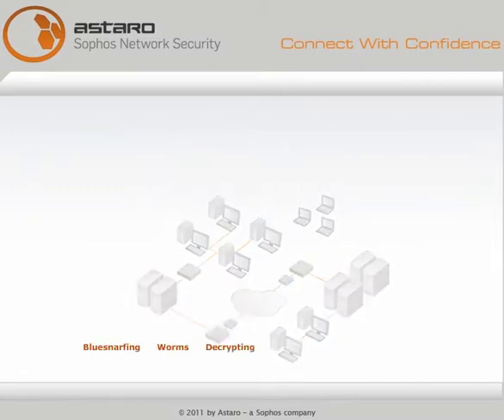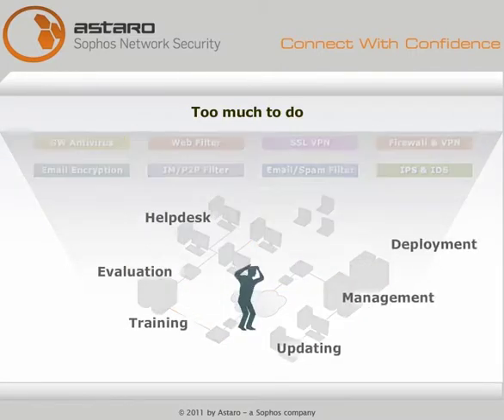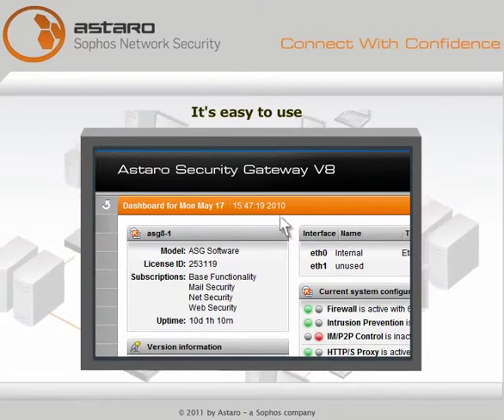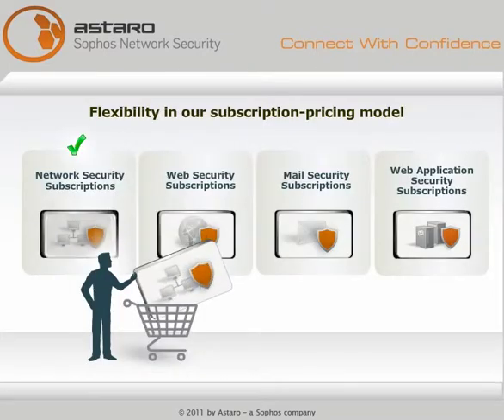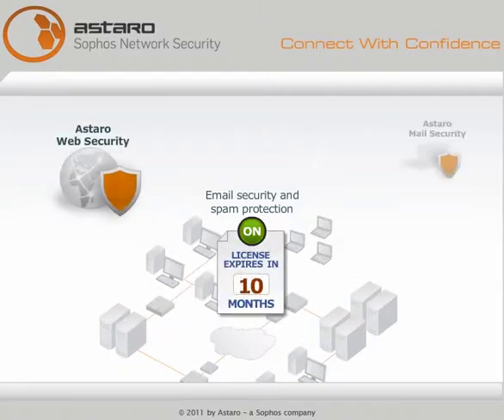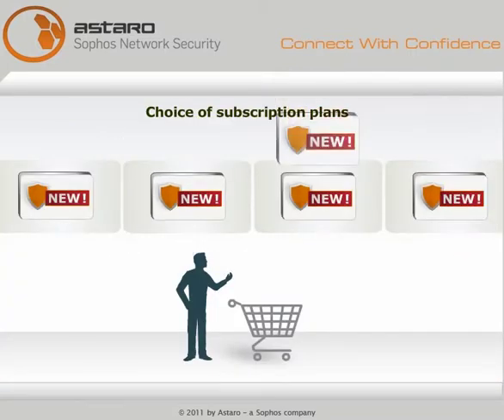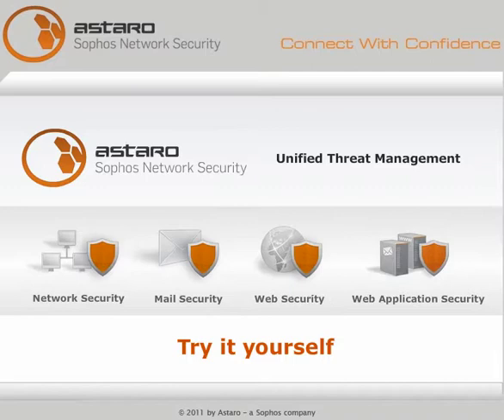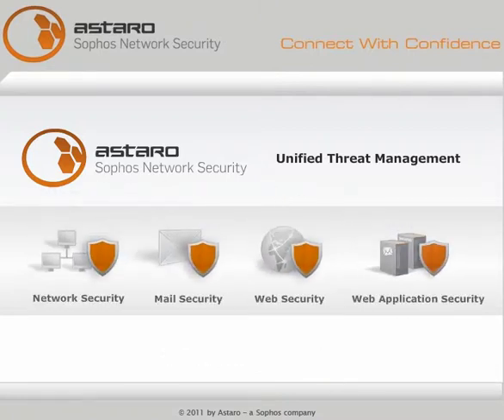Astaro Unified Threat Management (UTM)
Astaro Security Gateway provides you with full unified threat management perimeter coverage on your platform of your choice. Whether as hardware, software or as a virtual appliance, all deployment methods feature the same functionality, have an identical user interface and can be deployed in multiple configurations.

Network, Mail and Web security applications may be flexibly added to your deployment platform, as your individual business requirements demand. Each application offers a full package of best-of-breed security modules which provide complete integrated protection for your area of choice.

Astaro Security Gateway is supported by a series of accessories, including free central management, reporting and remote access tools.

The new Astaro Mail Archiving service simplifies mailbox management and regulatory compliance, serving to free up valuable server resources whilst improving productivity.